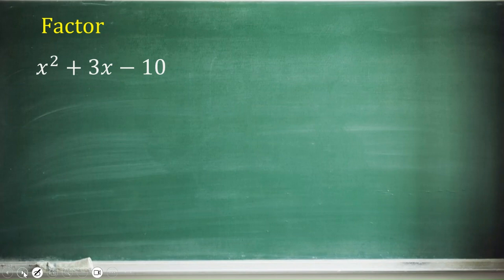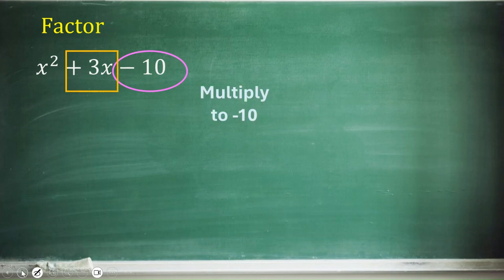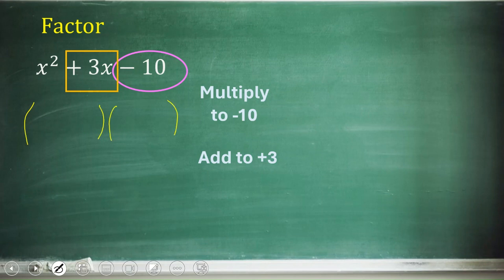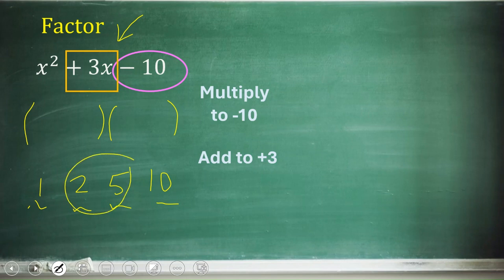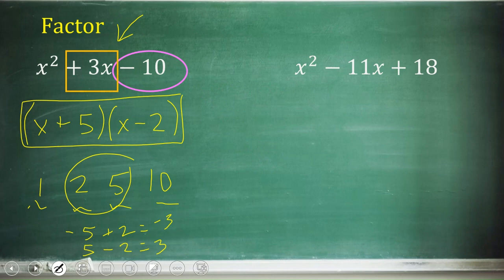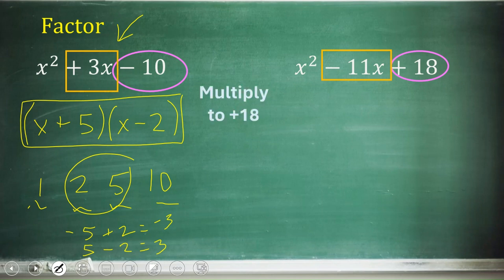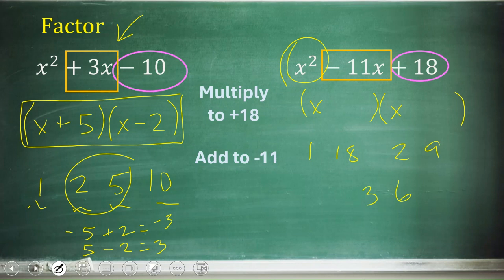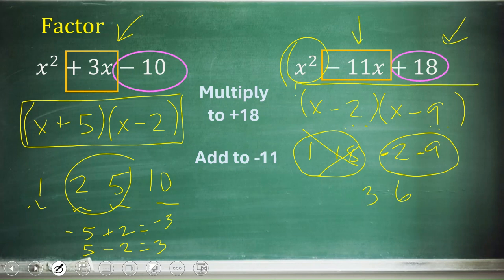How to Factor Trinomials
Factoring trinomials into the product of two binomials with this straightforward math tutorial! 🧮✨ In this video, you’ll learn:

📌 What is Factoring?: Understand the basics of breaking down a trinomial.
📌 Step-by-Step Guide: Follow a clear process to identify the factors that work together.

Perfect for students, teachers, or anyone looking to sharpen their algebra skills, this guide will give you the confidence to tackle any trinomial.